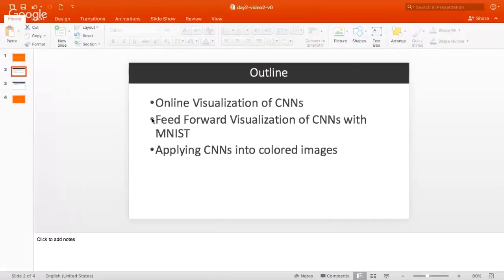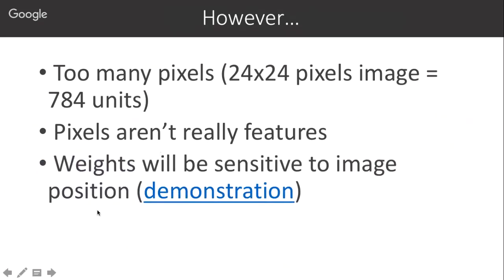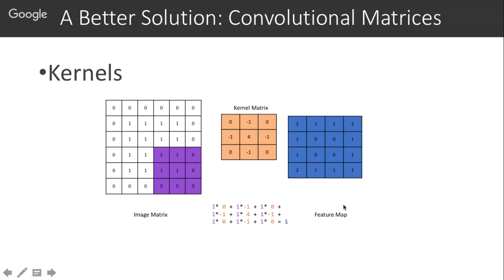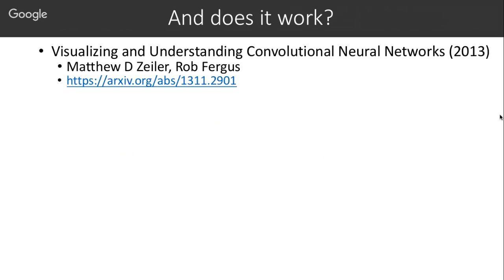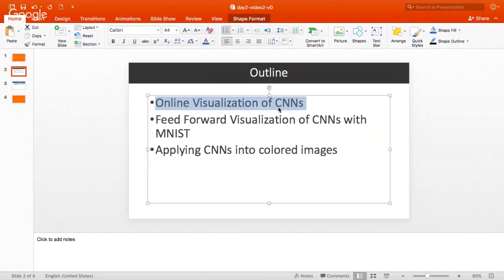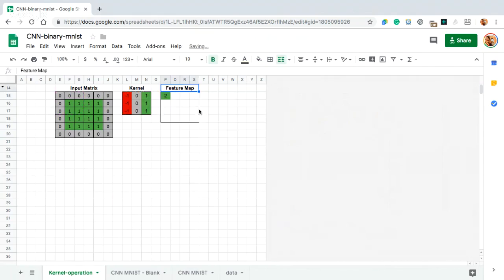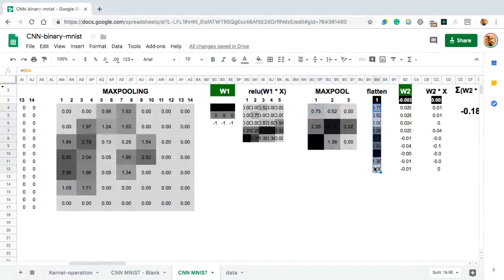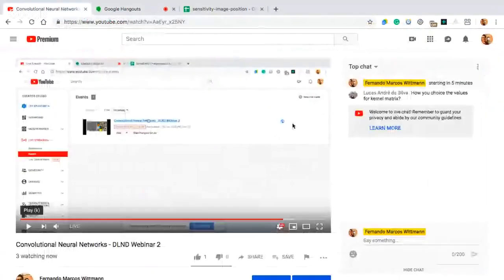Convolutional Neural Networks - DLND Webinar 2